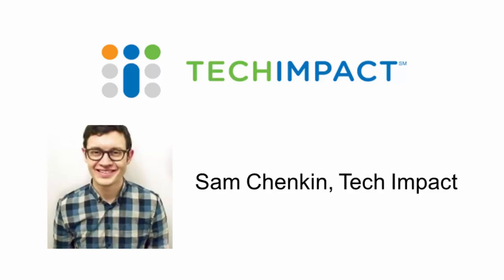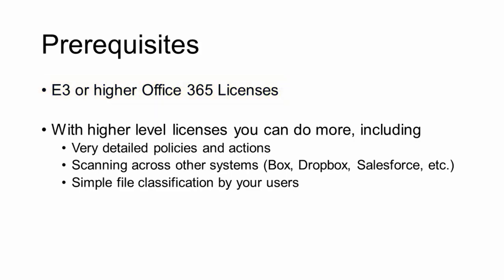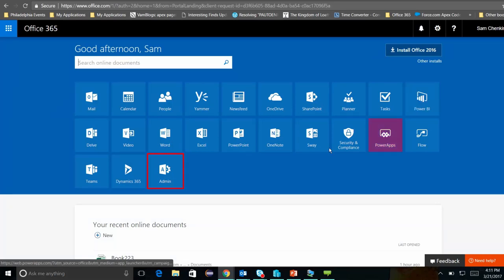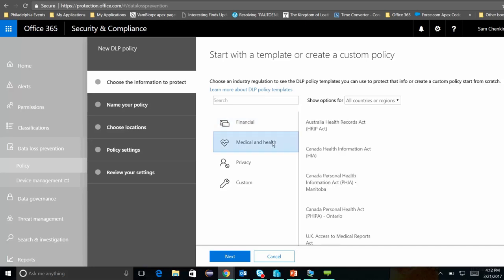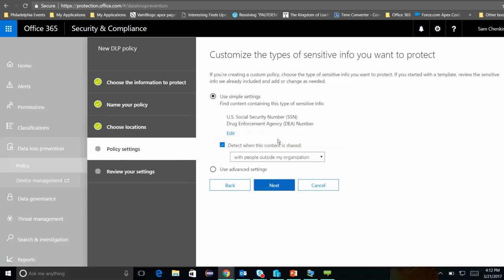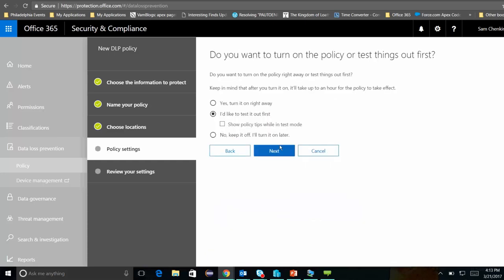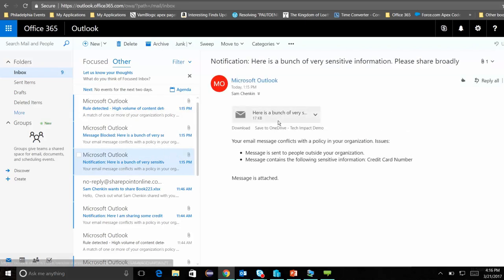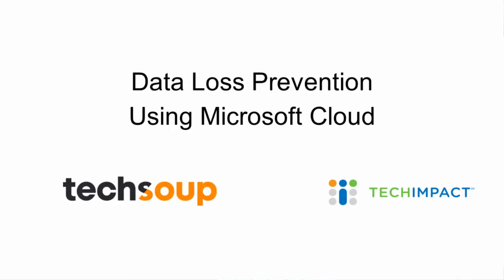Implementing Data Loss Prevention with Microsoft Cloud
Short tutorial on implementing DLP policies. DLP policies enable you to limit access to content rather than automatically encrypt. And DLP policies have limited configuration options. But they are a great place to start!